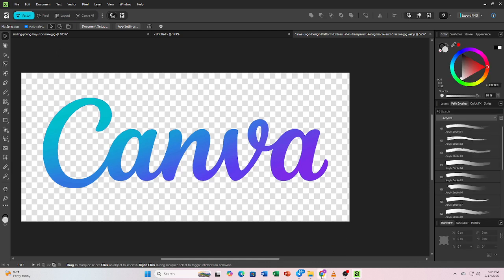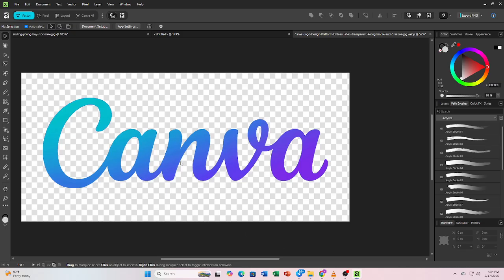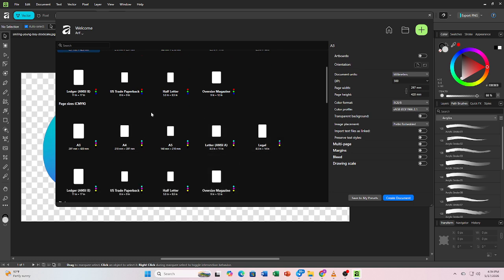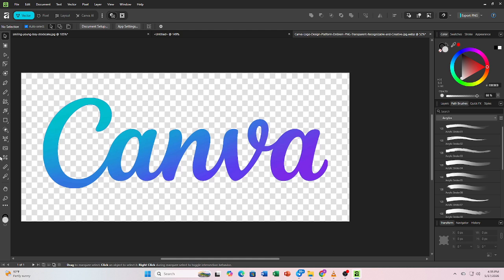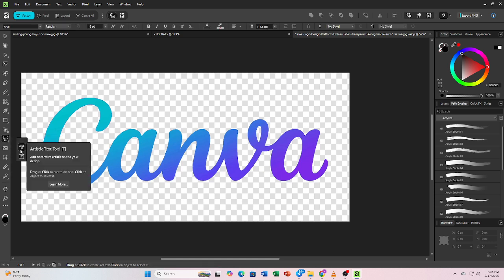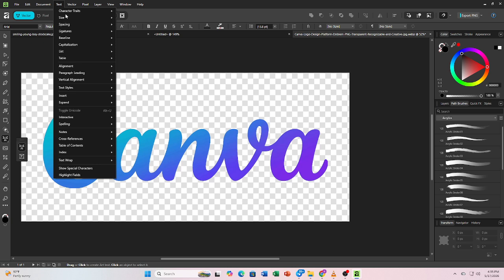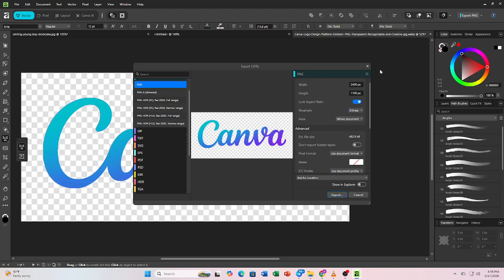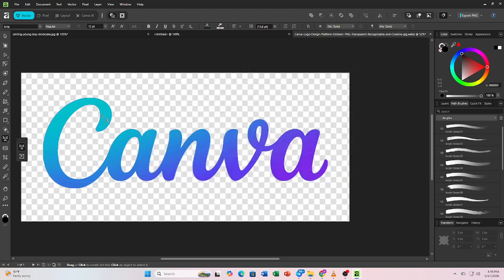How to use Affinity Designer on PC full guide 2026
Learn how to use Affinity Designer on PC step by step in this complete 2026 guide. In this video, you’ll learn how to set up and use Affinity Designer on your computer to create professional vector designs easily.

This tutorial covers how to install and open the software on PC, understand the interface, customize workspace panels, use tools like Shape Tool, Pen Tool, and Node Tool, and manage layers effectively. You’ll also learn how to design logos, icons, and social media graphics, as well as export your files in PNG, SVG, and PDF formats for print and digital use.

Whether you are a beginner or designer, this guide will help you use Affinity Designer on PC easily in 2026.